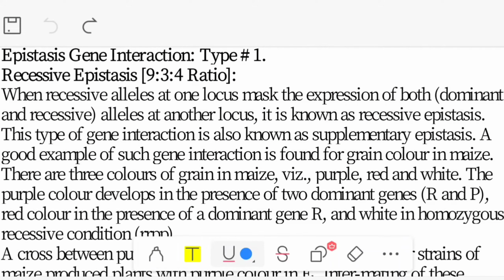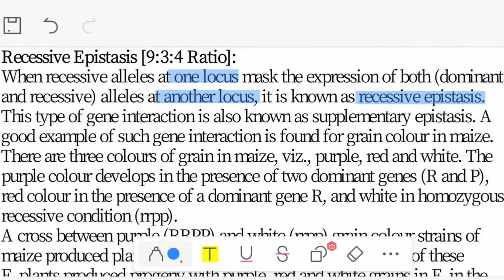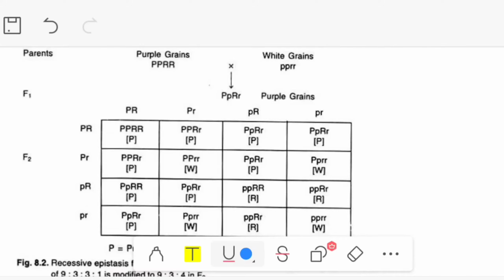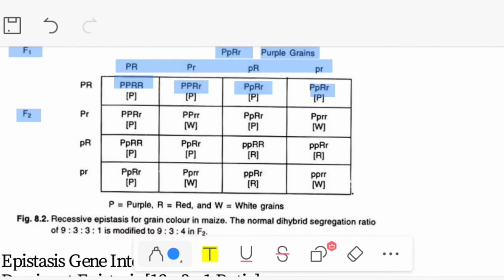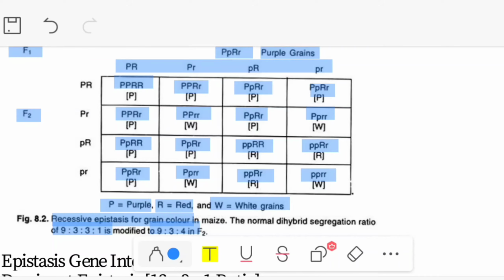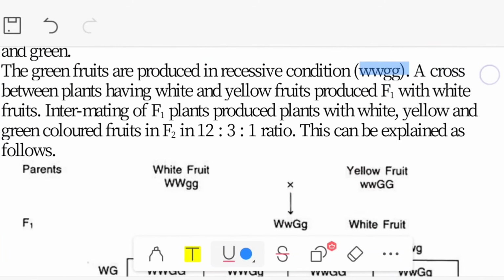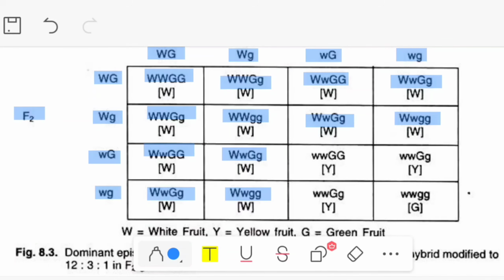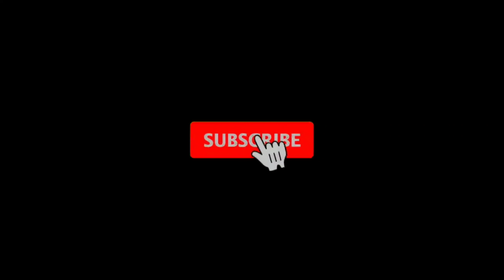Epistasis | Recessive Epistasis | Dominant Epistasis | NEET | NCERT